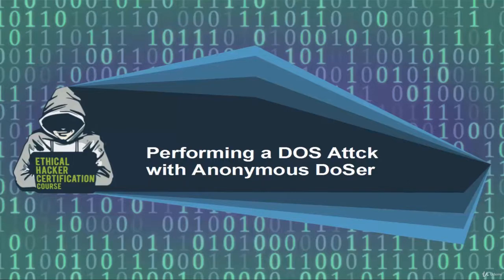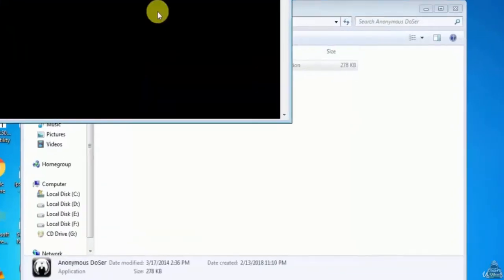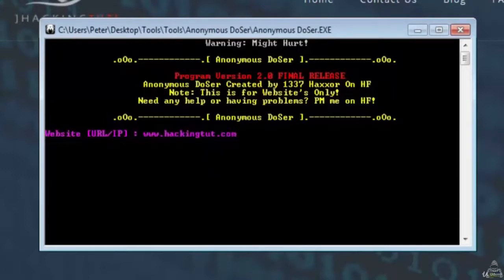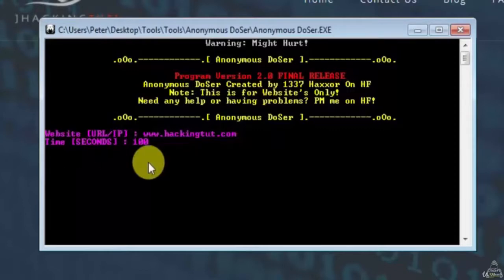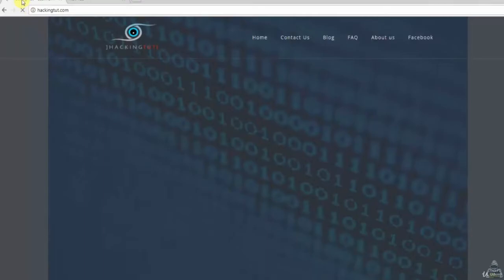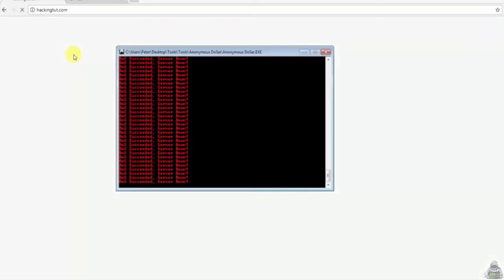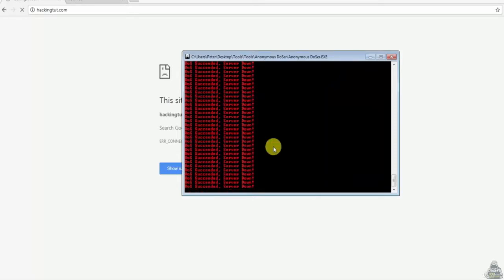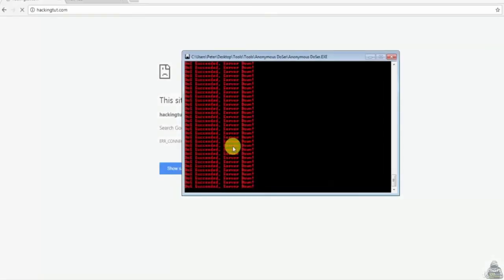7 Performing a DOS Attck with Anonymous DoSer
Distributed denial of service (DDoS) attacks is a subclass of denial of service (DoS) attacks. A DDoS attack involves multiple connected online devices, collectively known as a botnet, which are used to overwhelm a target website with fake traffic.

Unlike other kinds of cyberattacks, DDoS assaults don’t attempt to breach your security perimeter. Rather, they aim to make your website and servers unavailable to legitimate users. DDoS can also be used as a smokescreen for other malicious activities and to take down security appliances, breaching the target’s security perimeter.

A successful distributed denial of service attack is a highly noticeable event impacting an entire online user base. This makes it a popular weapon of choice for hacktivists, cyber vandals, extortionists and anyone else looking to make a point or champion a cause.

DDoS assaults often last for days, weeks and even months at a time, making them extremely destructive to any online organization. Amongst other things, DDoS attacks can lead to loss of revenues, erode consumer trust, force businesses to spend fortunes in compensations and cause long-term reputation damage.